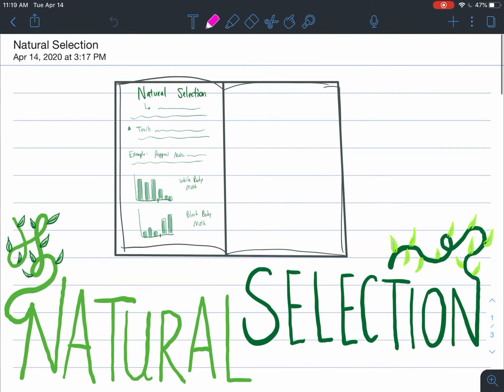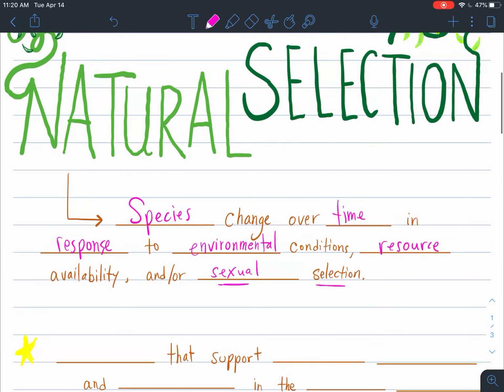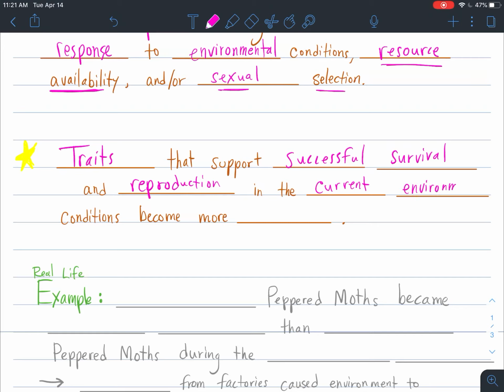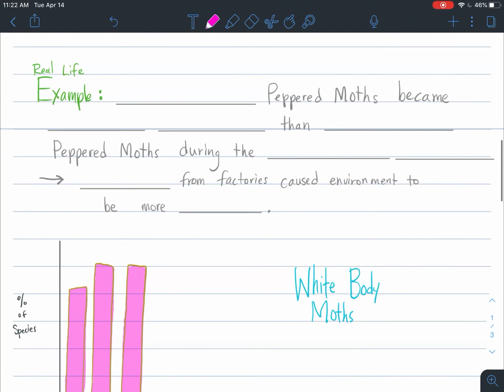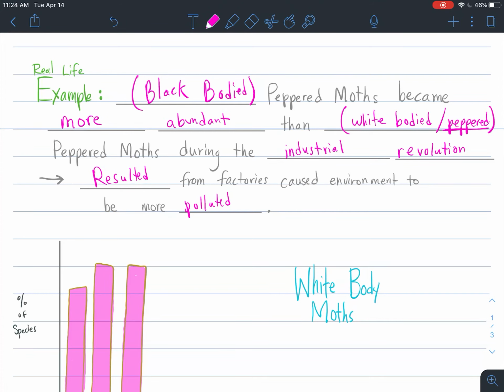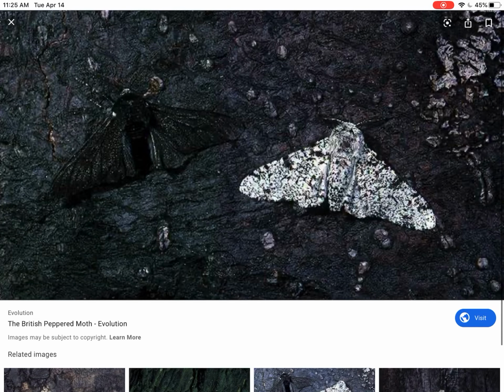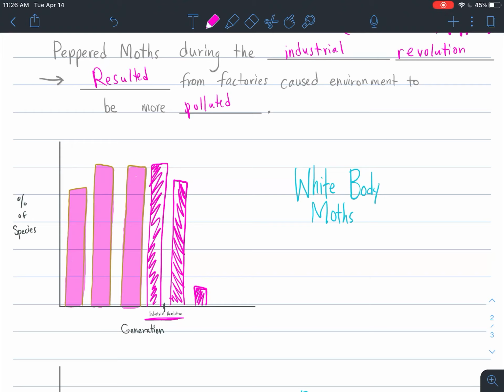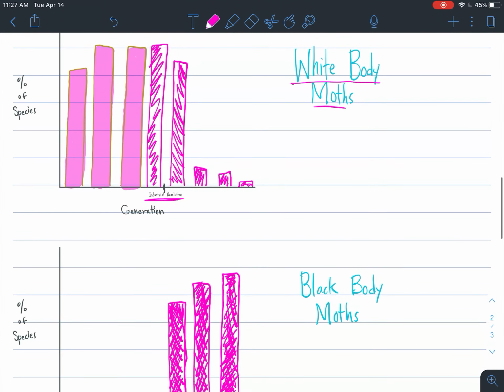SciNB: Natural Selection